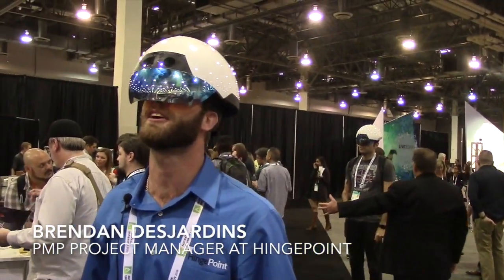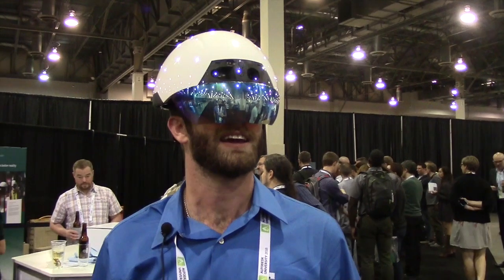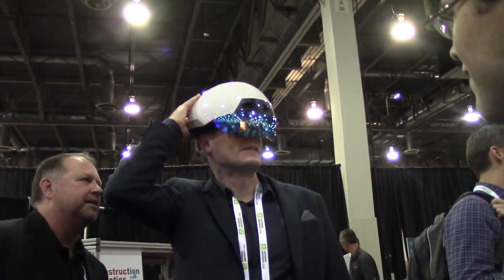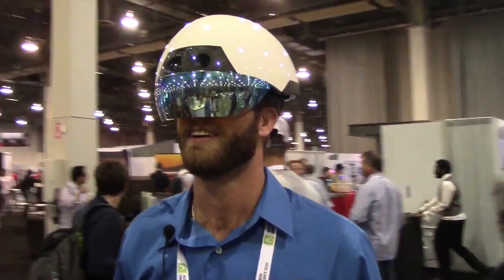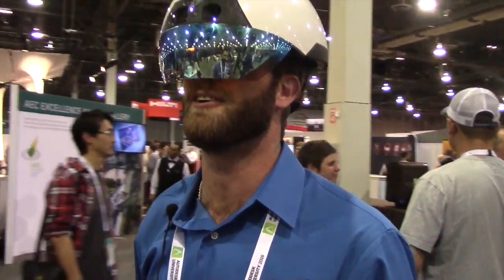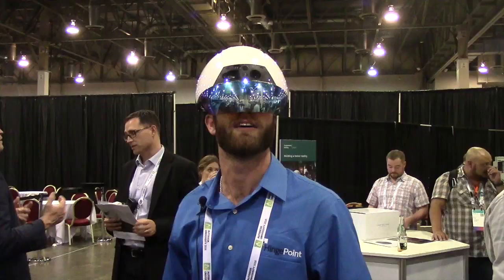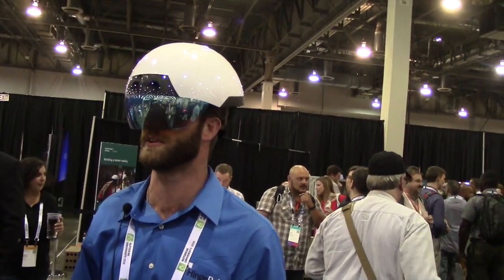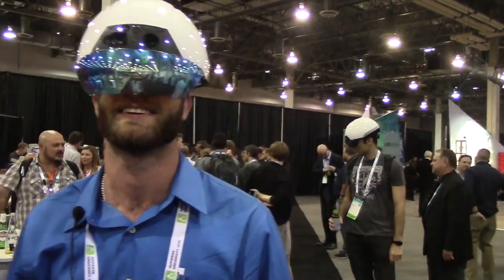DAQRI Showcased Virtual Reality Smart Helmet at Autodesk University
Daqri showcased their Smart Helmet at Autodesk University 2016. The helmet brings the trailer into the construction site with augmented reality. It's hands free and is on one of the most essential pieces of equipment in construction, the helmet.

HingePoint tried it out, and our project manager instantly saw the value of DAQRI’s Smart Helmets for builders and designers.

You can go here to see our coverage of Autodesk University 2016,

You can also read how virtual reality is one of the four main technologies that is going to revolutionize how we build and design the future,

HingePoint- Innovation through Systems Integration. We can bridge, extend, and connect your systems to create new ways of working. We are BIM leaders with system specialties include: Autodesk, Revit, CAD, SalesForce, MS SharePoint, and others...

HingePoint, LLC.
2300 McDermott Road STE 200-235